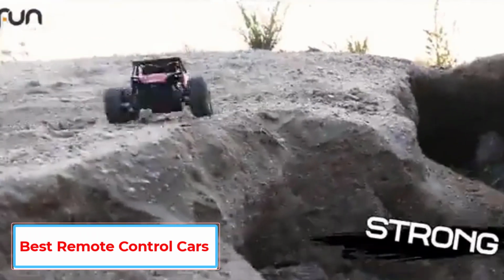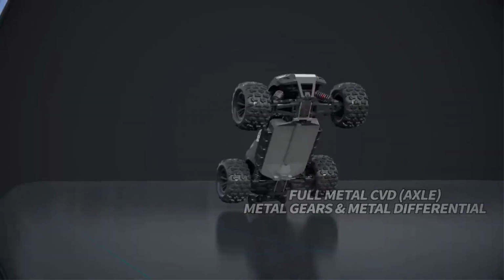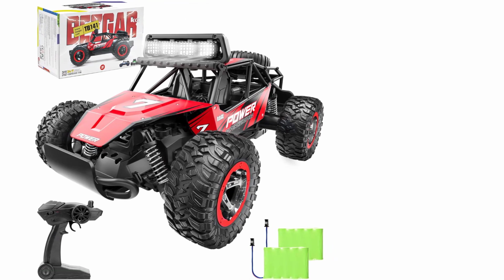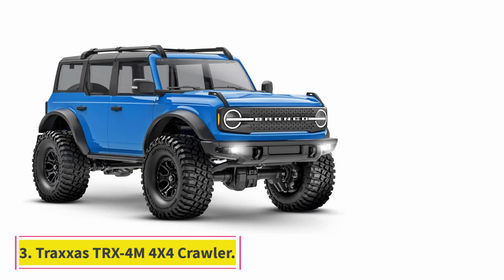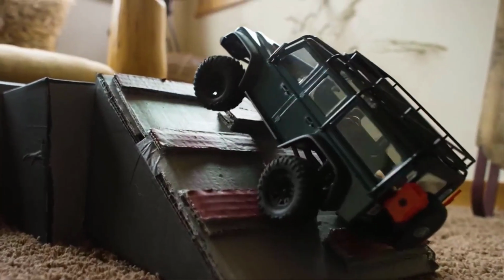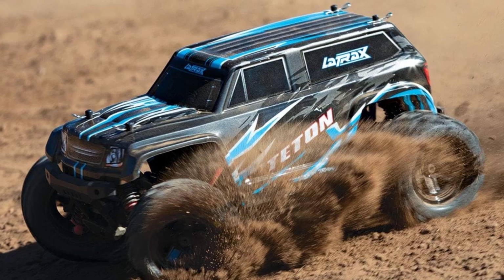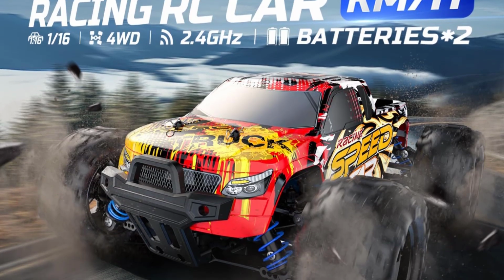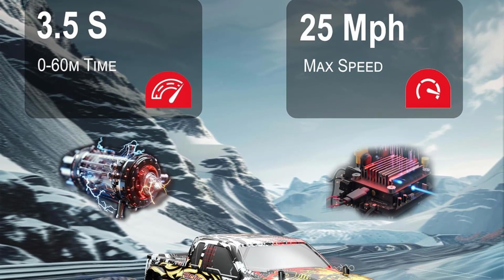Top 5 Best Remote Control Cars In (2025)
📌Product Link📌:

No 1. Traxxas Stampede 4x4 BL-2s RTR.

No 2. Bezgar Off-Road Monster Truck 2WD.

No 3. Traxxas TRX-4M 4X4 Crawler with Ford Bronco Body.

No 4. Traxxas LaTrax Desert Prerunner Racing Truck.

No 5. Kobotix Real Racer Remote Control Car.

Hey guys in this video we are going to be checking out the Best Remote Control Cars You Can Buy Right Now. We made This List Based On Our Personal Opinion and hours of research & we have listed them based on the type of features and Price. We have Included options for every type of user so whether you are looking for the best budget.